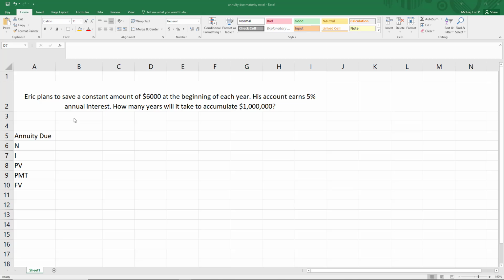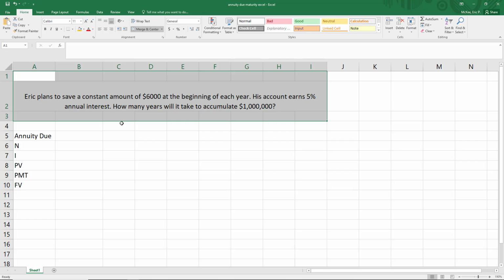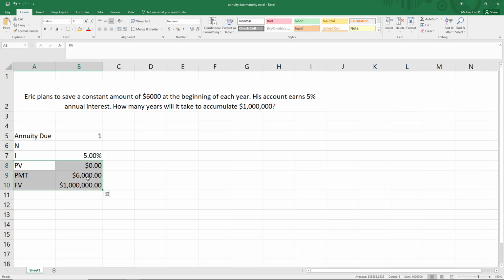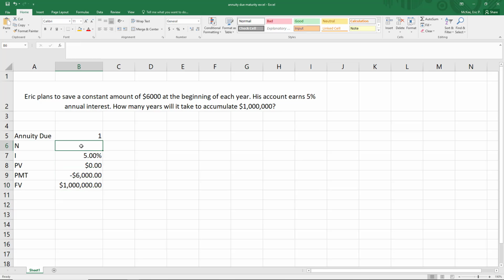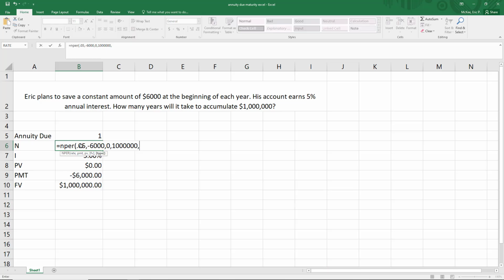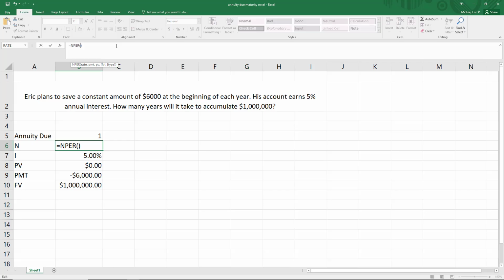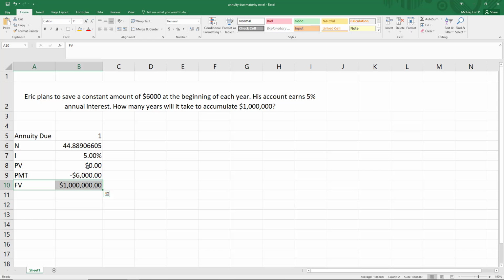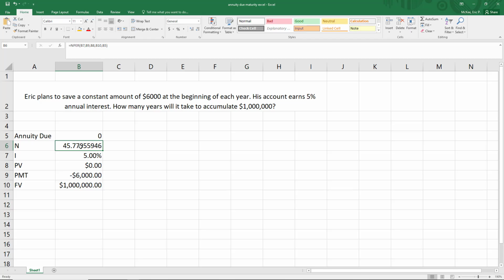Solving Annuity Due Maturity with Excel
This video shows how to use Excel to calculate the number of payments (Maturity) for an annuity due question you might see in an intro finance class. We use the NPER function and cell references to help automate the calculation.